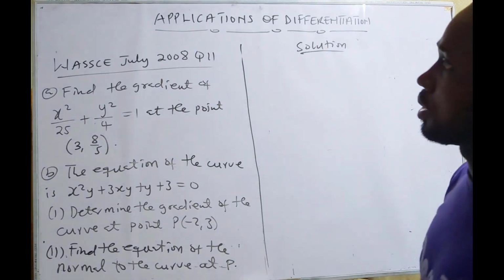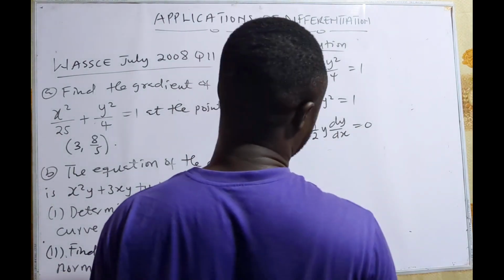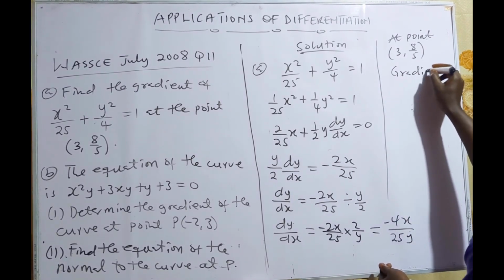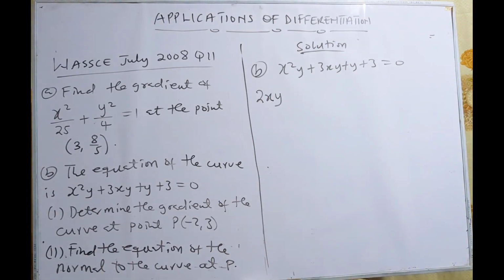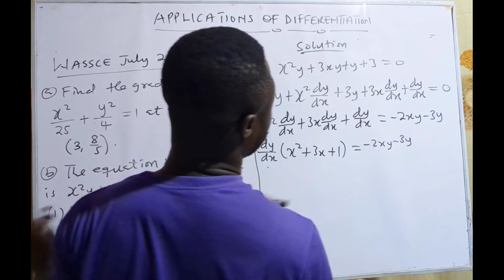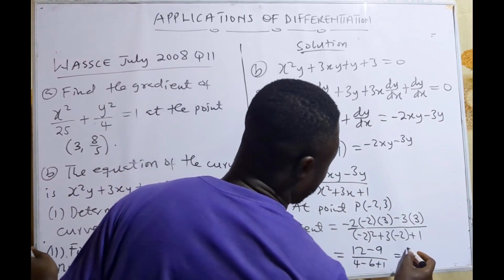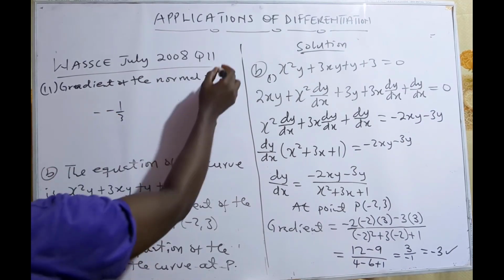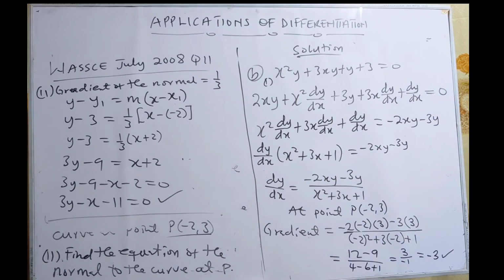WASSCE June 2008 Q11 on Equation of a Normal to a Curve (Applications of Differentiation).